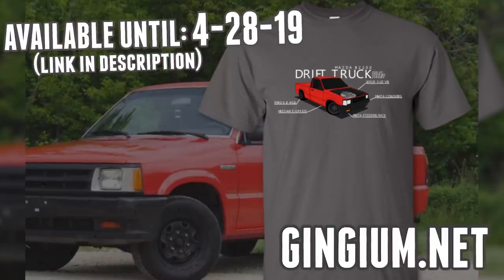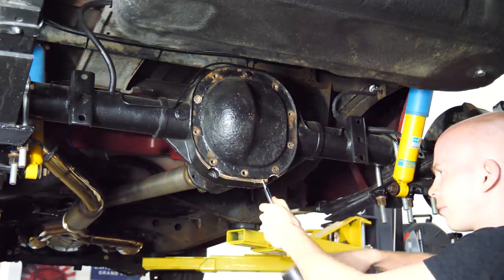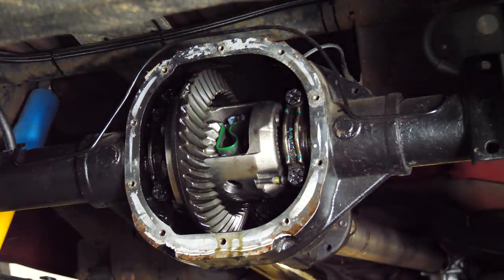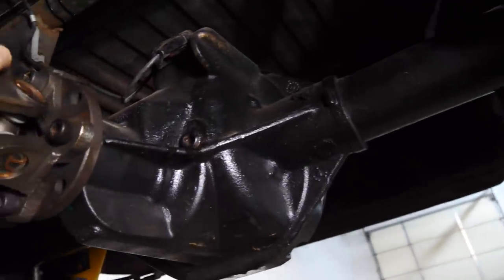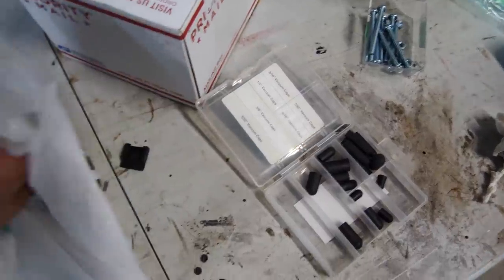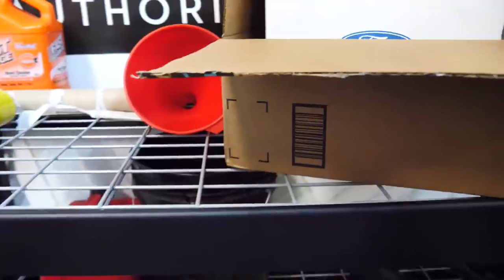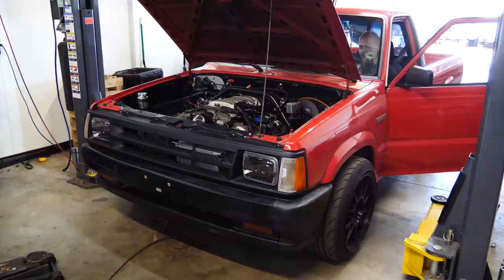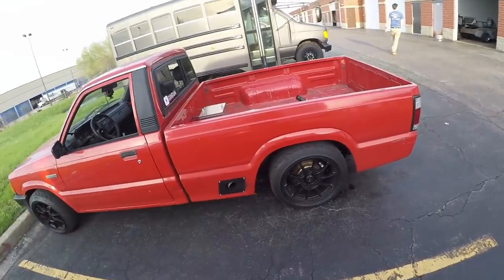V8 DRIFT TRUCK Gets a Performance LSD, Coolant Temp Gauge, & MORE!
No more one wheel peel! Today we install a Ford Performance LSD and much more! First drift event is in less than 3 days...

OTHER VIDS!!

Fortune Auto $75 Off ► FortunateGingium
10% Eastwood Products ► GINGIUM